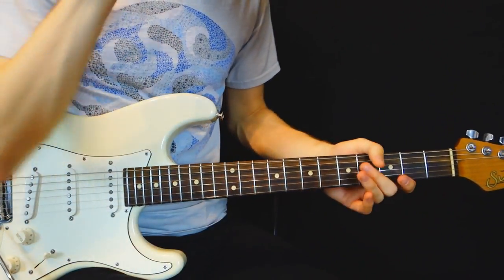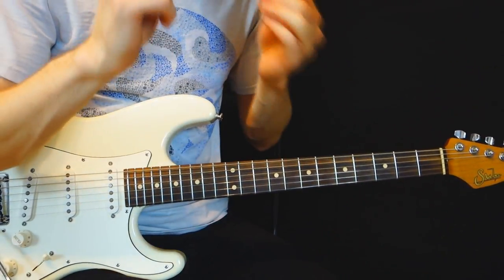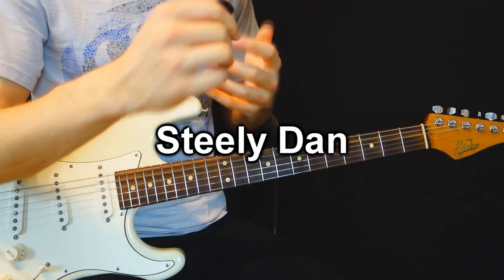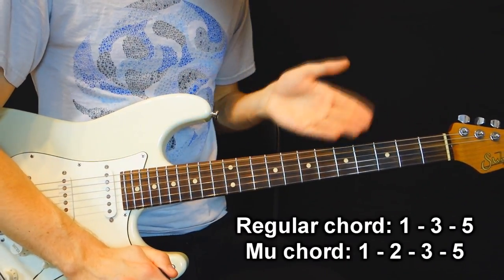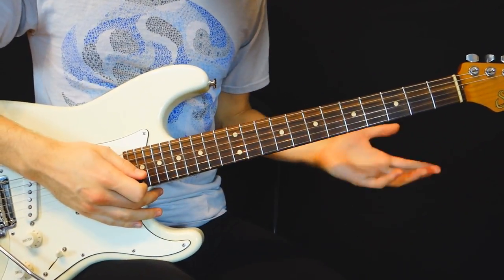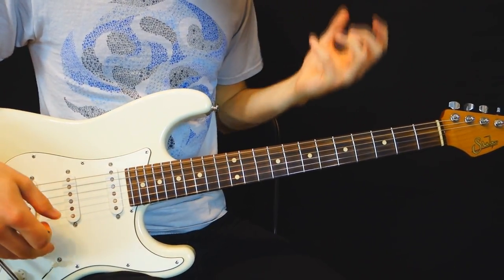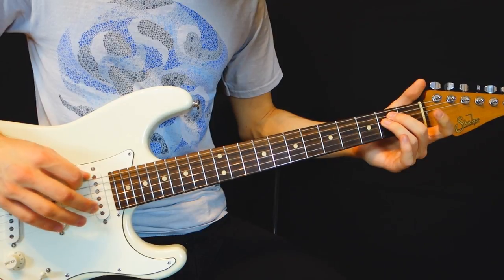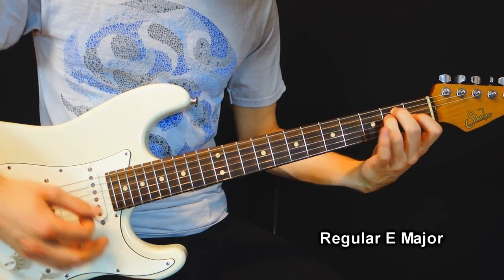Mu Major Chords - Steely Dan's Signature Sweet Chords! [Chordal Lesson Ep. 22]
In today's lesson, I show you what are Mu Major chords, as popularized by the the rock-jazz band Steely Dan!

Those chords are awesome to get richer voicings without sounding too ''jazz'' with chord extensions.

In essence:
Regular chord: 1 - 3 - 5
Mu chord: 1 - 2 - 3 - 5

It's really easy to transform the open chords that you know into Mu chords. Here are the steps:

1) Pick your open chord;
2) Find the repeated root note in it;
3) Raise that note a whole step higher.

Mu Major chords are most of the times more stretchy than other types of chords, because you enlarge the fret span by raising a note 2 frets above!

If you like that lesson, give a big thumbs up to this video. If you have questions, leave them down in the comment section below!

 Through original ambient music, chordal guitar lessons and tips on guitar pedals, Antoine is looking to educate and inspire aspiring ambient musicians to learn everything about the world of ambient guitar and chordal voicings on guitar.